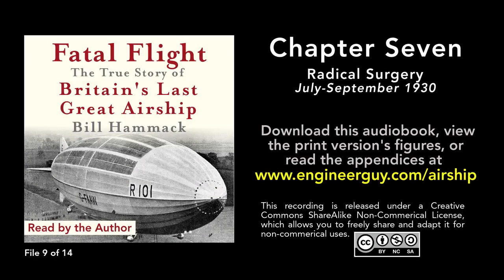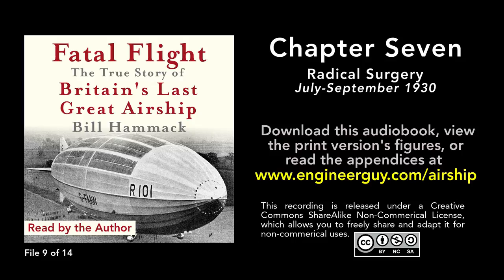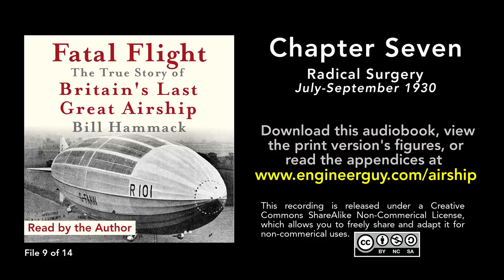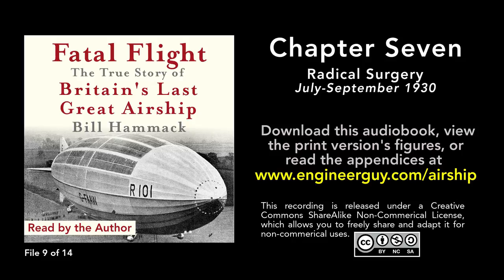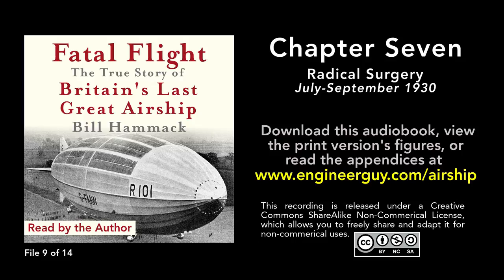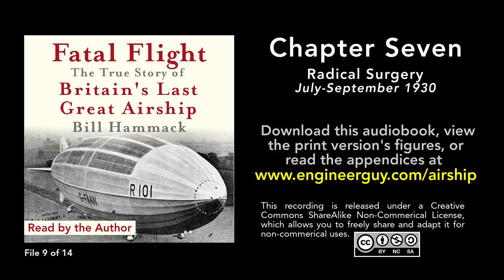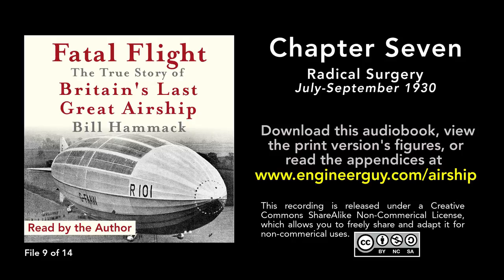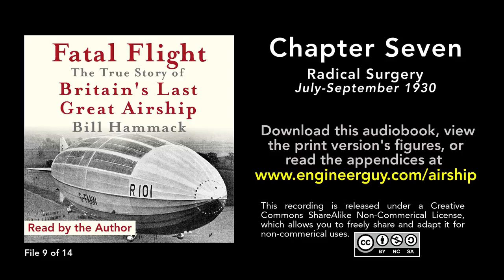Fatal Flight audiobook: Chapter Seven: Radical Surgery (9/14)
Download this audiobook, view the figures in the print version, or read the appendices Fatal Flight: The True Story of Britain's Last Great Airship is written by Bill Hammack and read by the author.

Fatal Flight brings vividly to life the year of operation of R.101, the last great British airship—a luxury liner three and a half times the length of a 747 jet, with a spacious lounge, a dining room that seated fifty, glass-walled promenade decks, and a smoking room. The British expected R.101 to spearhead a fleet of imperial airships that would dominate the skies as British naval ships, a century earlier, had ruled the seas. The dream ended when, on its demonstration flight to India, R.101 crashed in France, tragically killing nearly all aboard.

    Combining meticulous research with superb storytelling, Fatal Flight guides us from the moment the great airship emerged from its giant shed—nearly the largest building in the British Empire—to soar on its first flight, to its last fateful voyage. The full story behind R.101 shows that, although it was a failure, it was nevertheless a supremely imaginative human creation. The technical achievement of creating R.101 reveals the beauty, majesty, and, of course, the sorrow of the human experience.

    The narrative follows First Officer Noel Atherstone and his crew from the ship’s first test flight in 1929 to its fiery crash on October 5, 1930. It reveals in graphic detail the heroic actions of Atherstone as he battled tremendous obstacles. He fought political pressures to hurry the ship into the air, fended off Britain’s most feted airship pilot, who used his influence to take command of the ship and nearly crashed it, and, a scant two months before departing for India, guided the rebuilding of the ship to correct its faulty design. After this tragic accident, Britain abandoned airships.

    Set against the backdrop of the British Empire at the height of its power in the early twentieth century, Fatal Flight portrays an extraordinary age in technology, fueled by humankind’s obsession with flight.

Book Metadata
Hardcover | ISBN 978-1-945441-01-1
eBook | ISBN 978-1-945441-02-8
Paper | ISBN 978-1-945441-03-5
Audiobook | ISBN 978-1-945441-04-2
Audience 01 — General Trade
Subjects
HIS015070 HISTORY / Europe / Great Britain / 20th Century
TEC002000 TECHNOLOGY & ENGINEERING / Aeronautics & Astronautics
TEC056000 TECHNOLOGY & ENGINEERING / History
SCI034000 SCIENCE / History